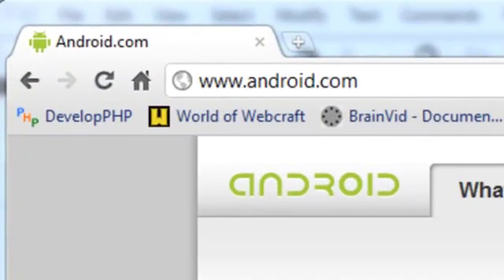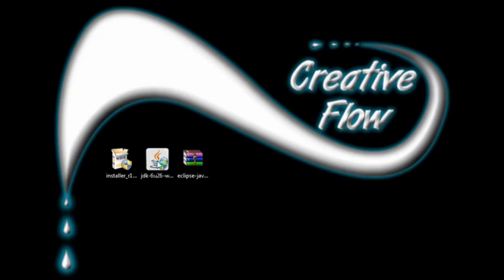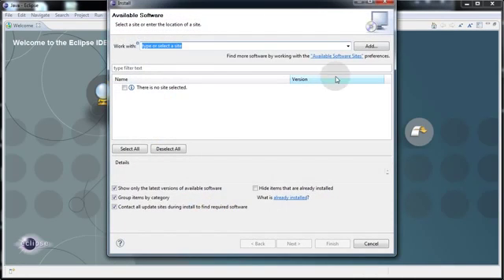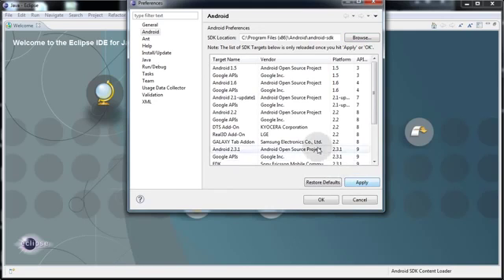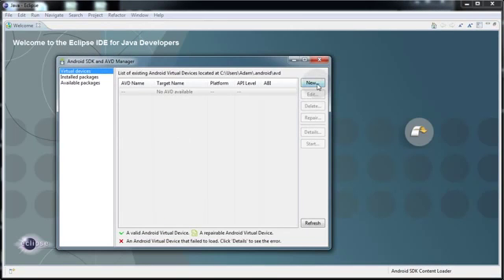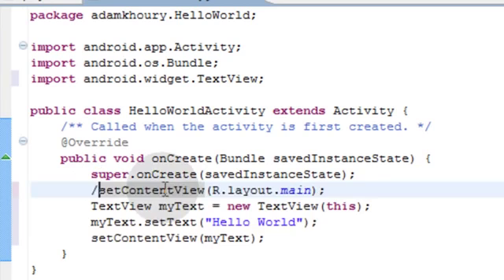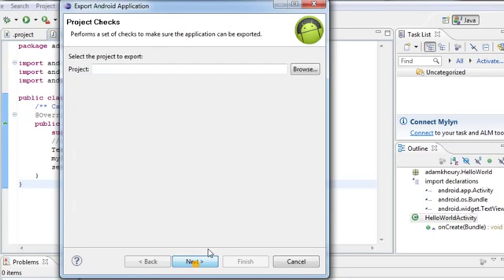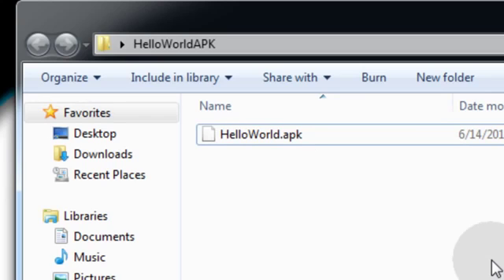how to create andoid app on eclipse "HELLO WORLD"